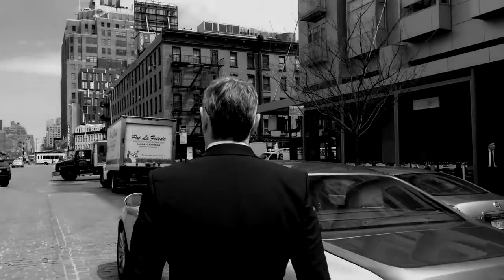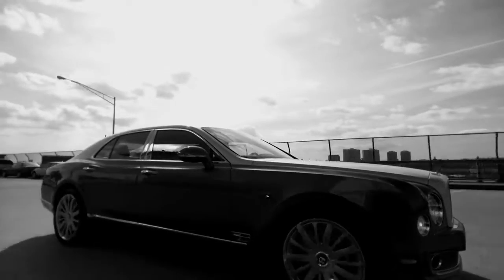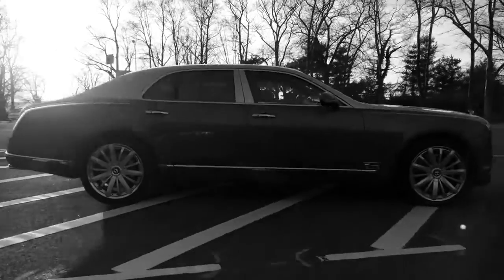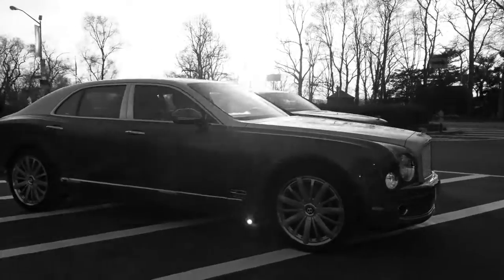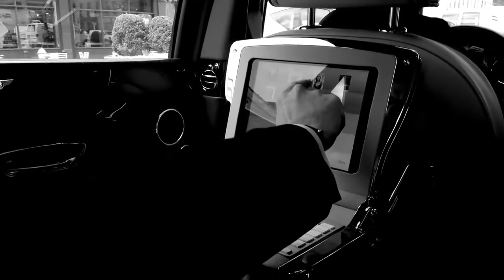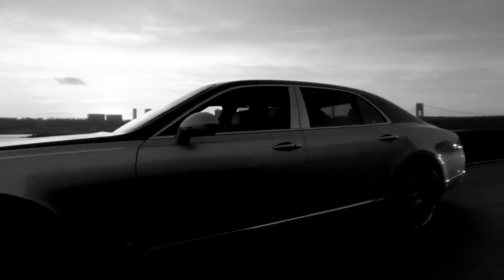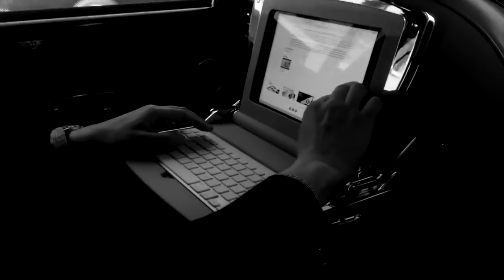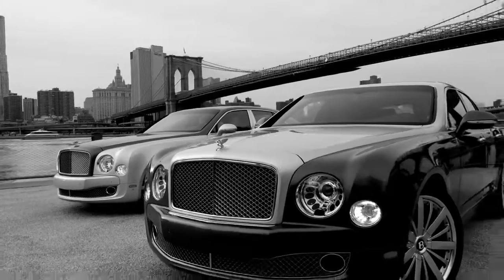Bentley - The most Luxurious Car in the World - Short Documentary - Brand Story - Tell your story